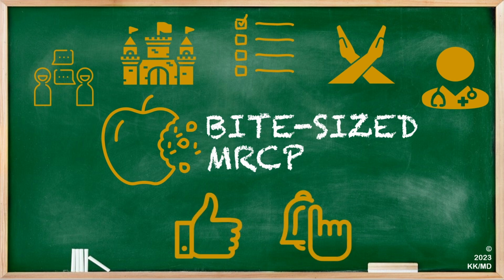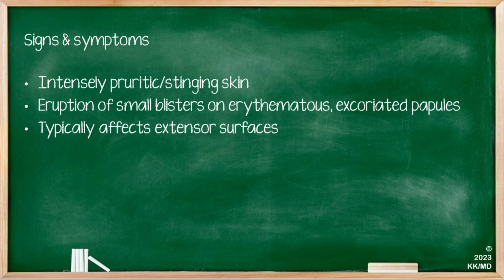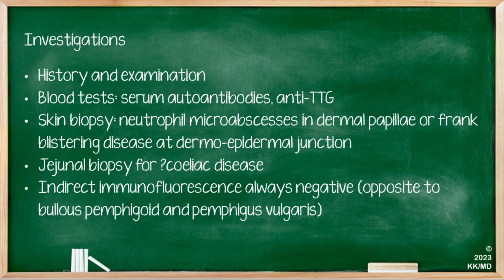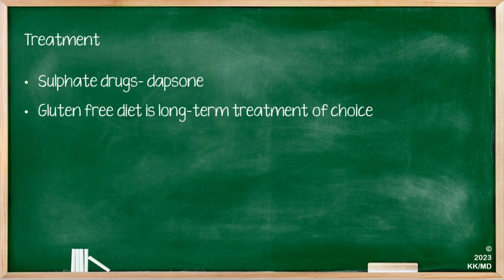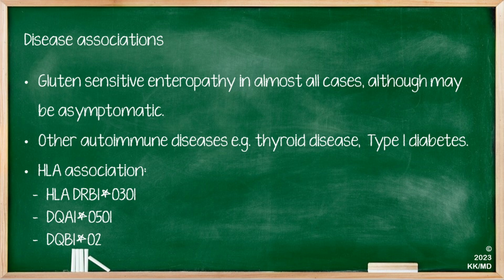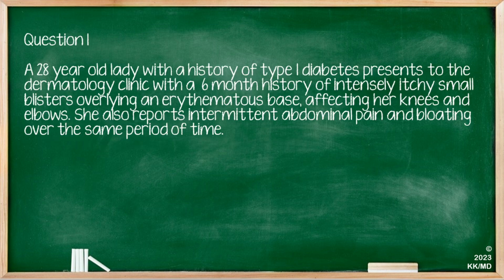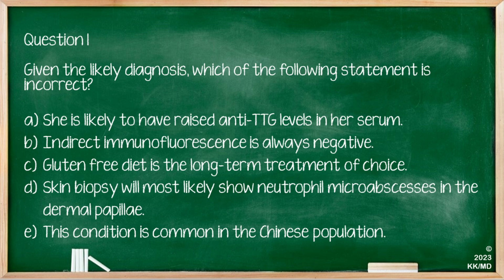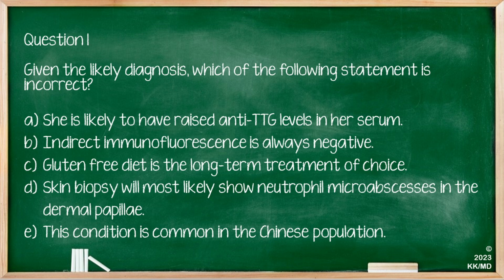Dermatology - Dermatitis Herpetiformis - MRCP Exam Revision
In this video we cover Dermatitis Herpetiformis. This topic may appear in your MRCP Written Exam Part 1, MRCP Written Exam Part 2, or MRCP PACES Exam. In this revision video to help you prepare for your MRCP, we cover the Epidemiology of Dermatitis Herpetiformis, its Signs and Symptoms, and discuss some possible investigations and treatments, along with answering an example question.

00:00 - Introduction
00:55 - What is Dermatitis Herpetiformis?
01:06 - Epidemiology of Dermatitis Herpetiformis
01:24 - Signs & Symptoms
02:06 - Investigations
03:26 - Treatment of Dermatitis Herpetiformis
03:41 - Disease Associations
04:23 - Prognosis
04:50 - Question